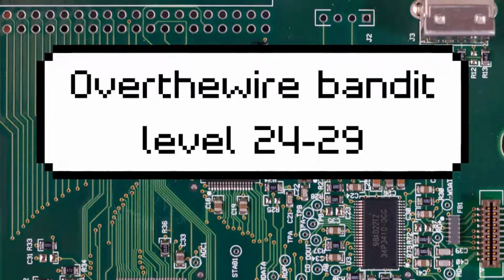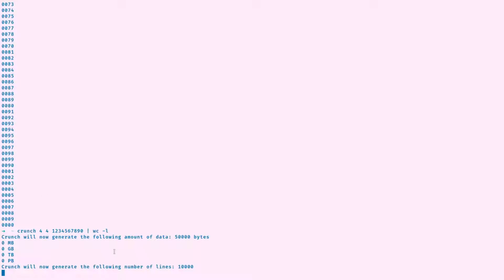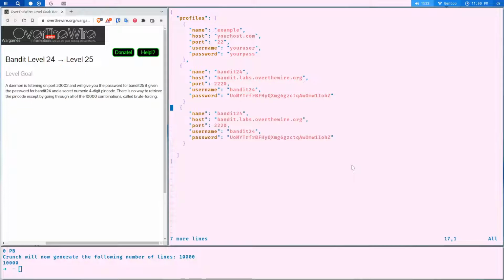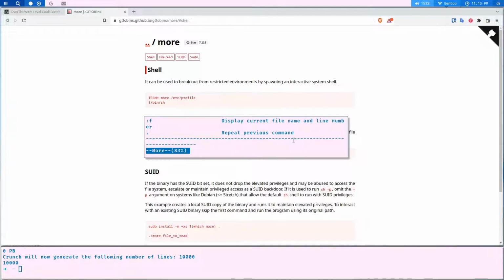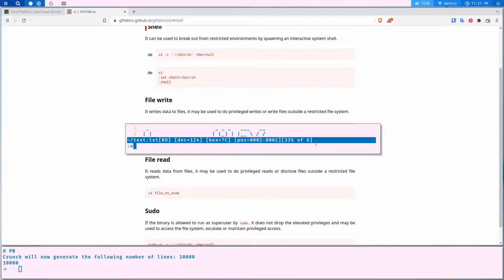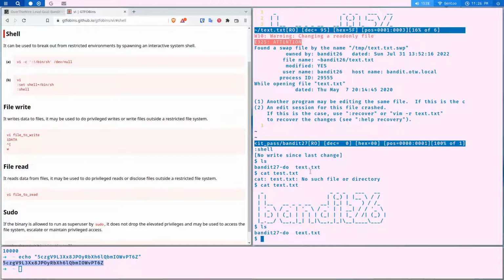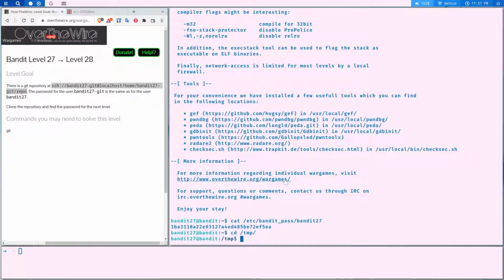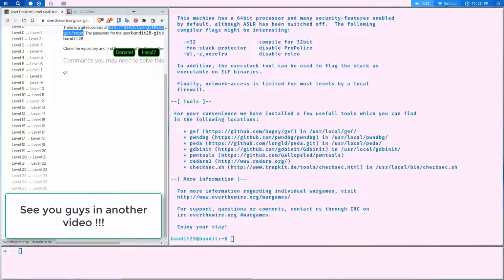Overthewire Bandit [Level 24-28]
The Bandit wargame is aimed at absolute beginners. It will teach the basics needed to be able to play other wargames.

Tools/Command used:
- SSH
- SSHER
- VIM
- netact
- telnet
- openssh
- nmap
- xargs
- tmux
- cron